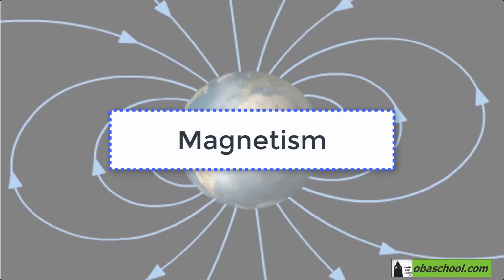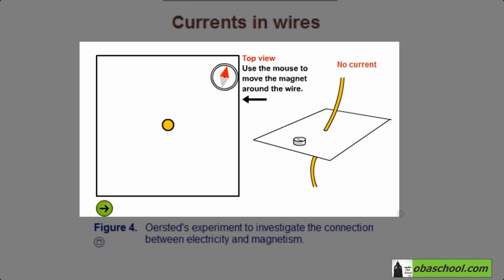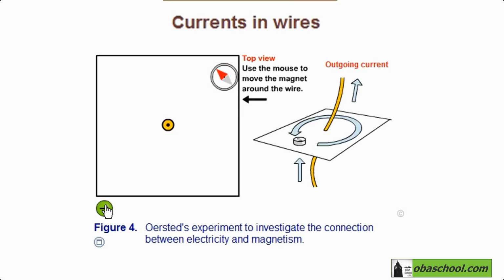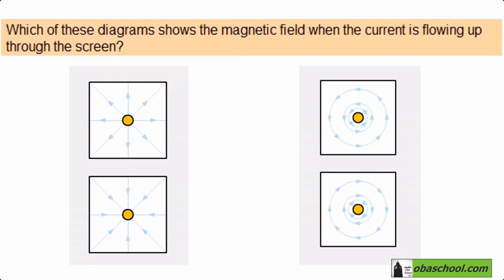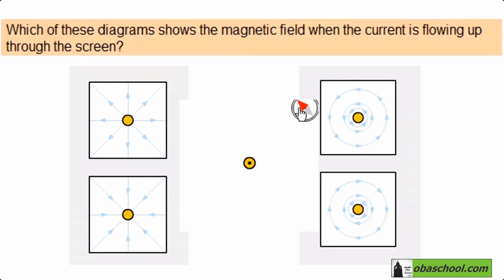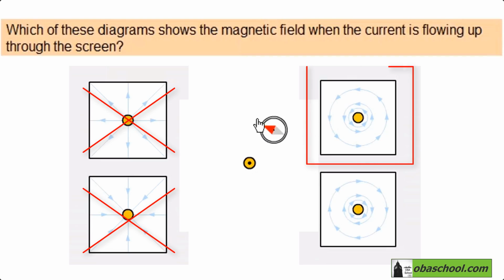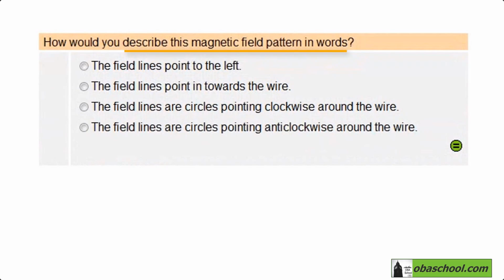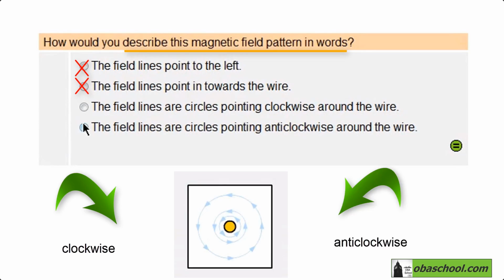Magnetic Fields – 1.2 Current-carrying Conductors in Mgntc Field – Magnetic Fields Part 2